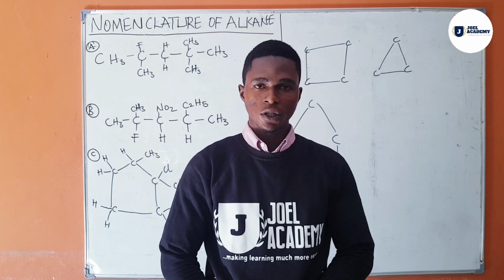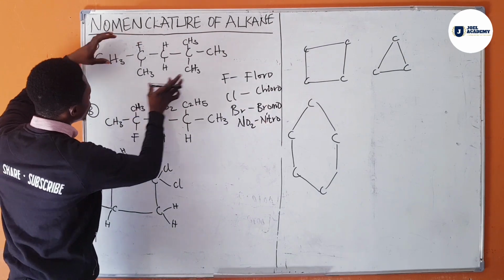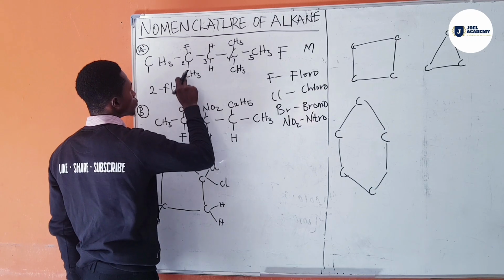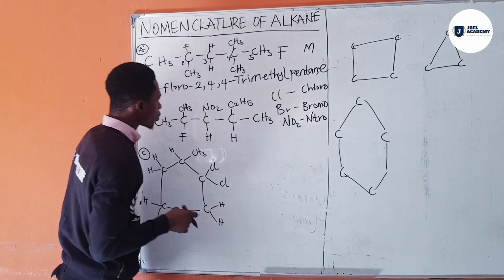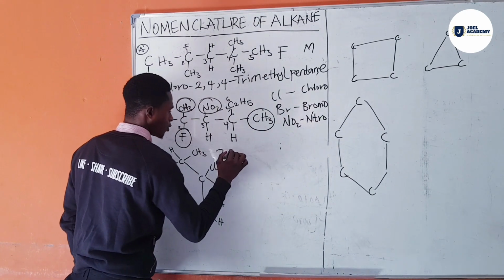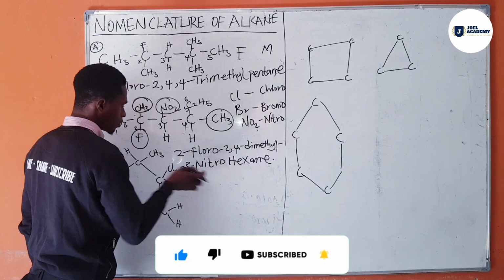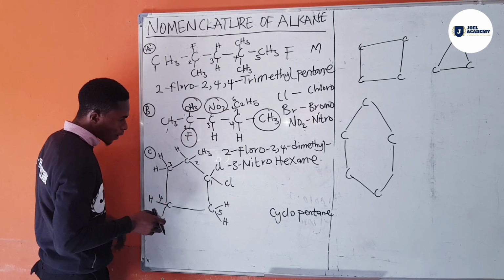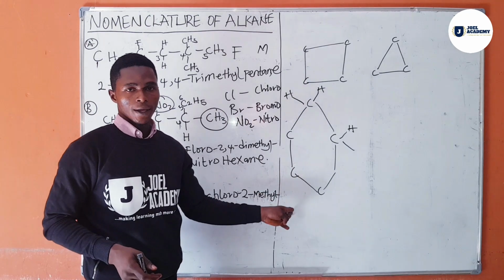CHM 121: HOW TO NAME ALKANES WITH SUBSTITUENTS || JOEL ACADEMY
How to name organic compounds with substituents.